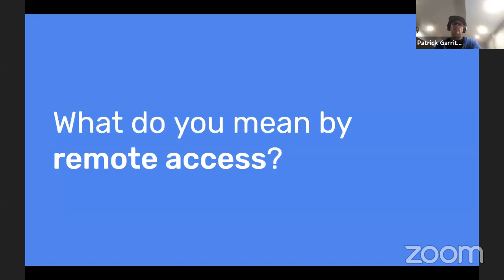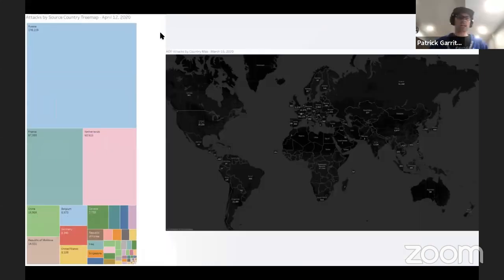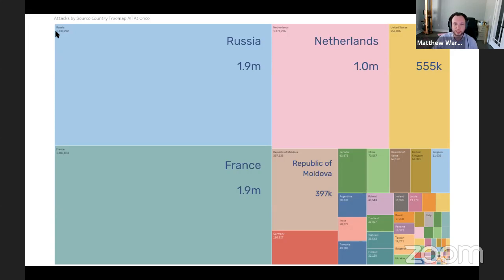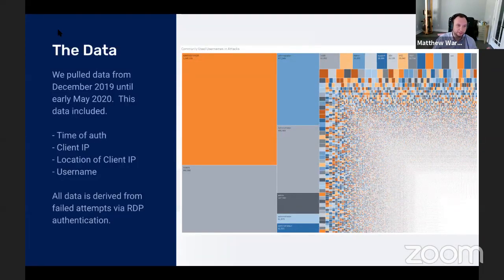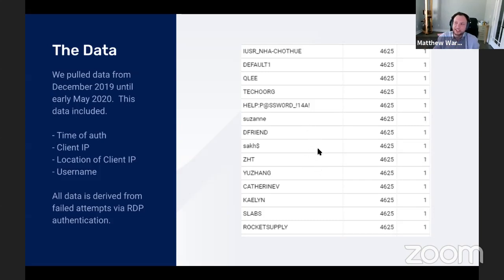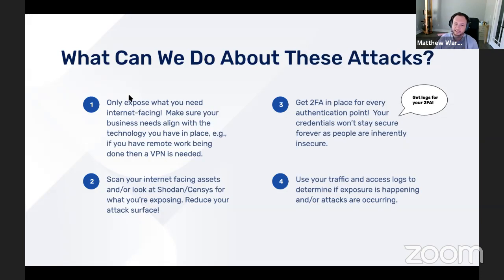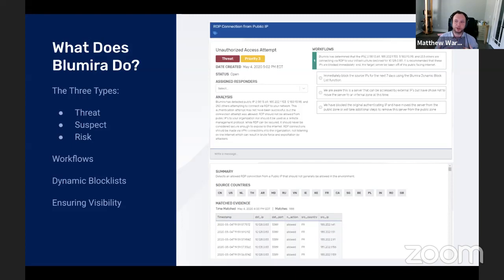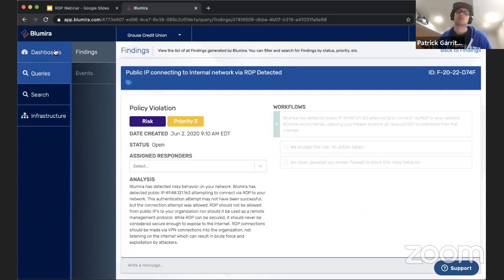Protecting Against the Rise in Remote Access Attacks